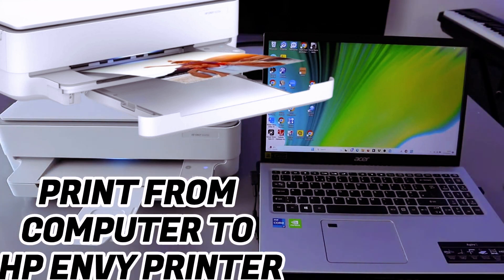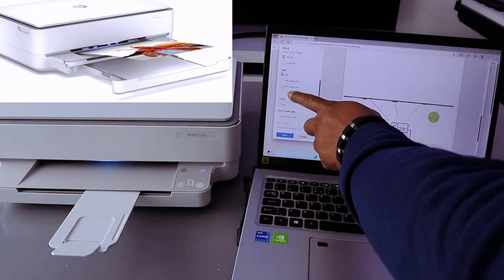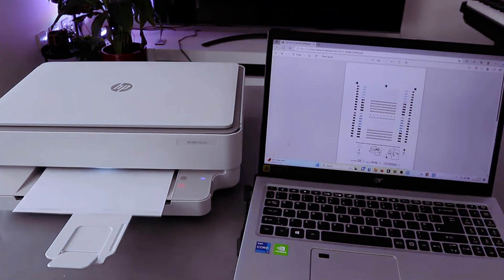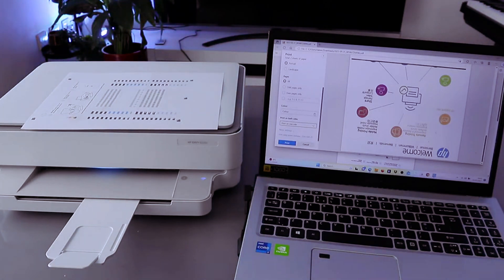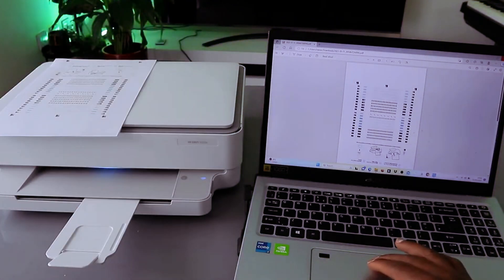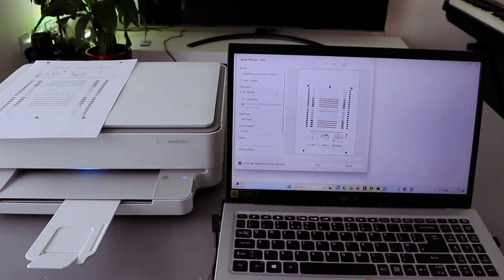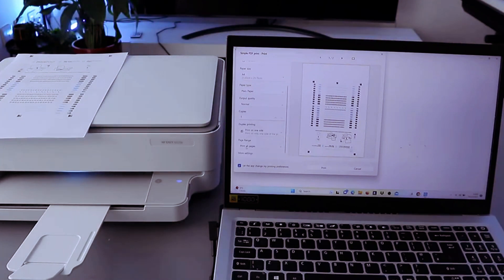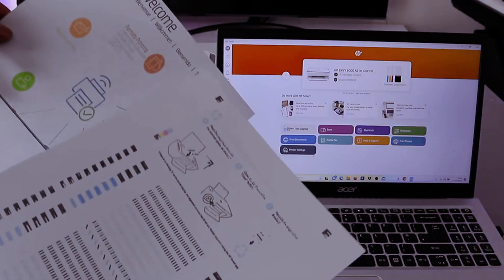How To Print From Computer To HP Envy 6020e,6030e All In One Printer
This video is How To Print From Computer To HP Envy 6020e,6030e All In One Printer
IDEAL FOR BUSY FAMILIES – Capable of printing documents, borderless photographs, homework assignments, and various creative projects.
KEY FEATURES – Offers printing, copying, and scanning in color, along with automatic double-sided printing and mobile and wireless printing capabilities.
THREE MONTHS OF INSTANT INK INCLUDED – Enjoy the ability to print up to 700 pages per month at no cost when you enroll in Instant Ink. Ink will be delivered automatically before depletion, without any additional charges. A credit card is necessary; you may modify or cancel your subscription at any time.
ACTIVATE HP+ AND INSTANT INK DURING PRINTER SETUP – After activating HP+, ensure your printer is connected to the internet and utilizes Original HP Ink Cartridges for its entire lifespan.

On Amazon HP Envy 6020e (Amazon)